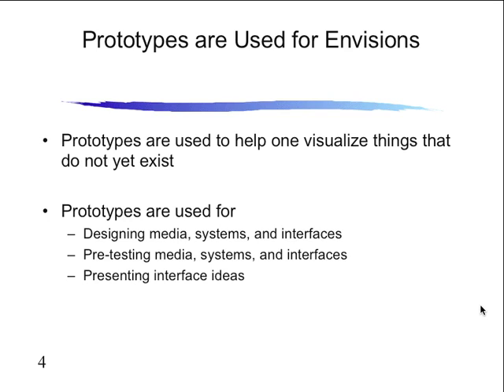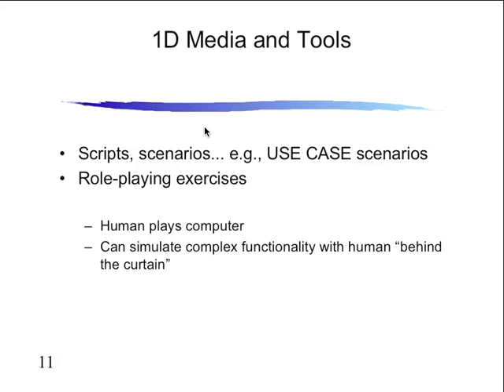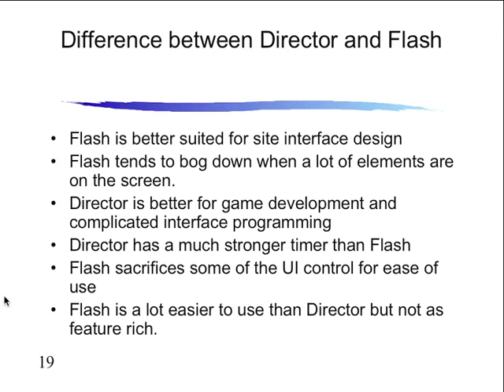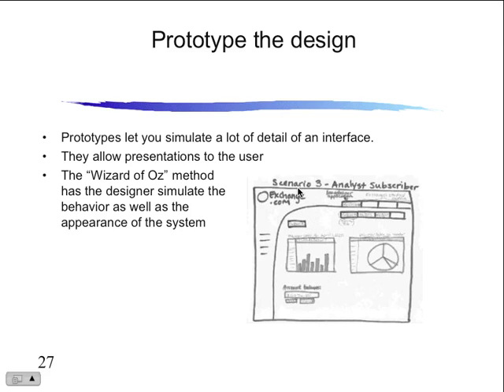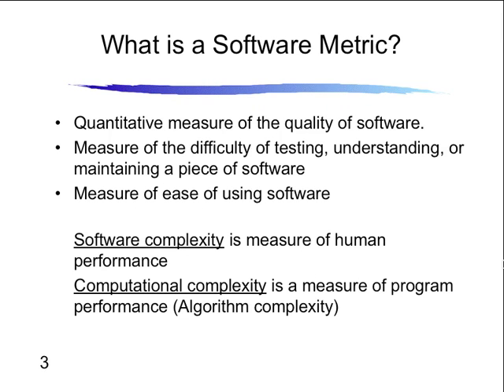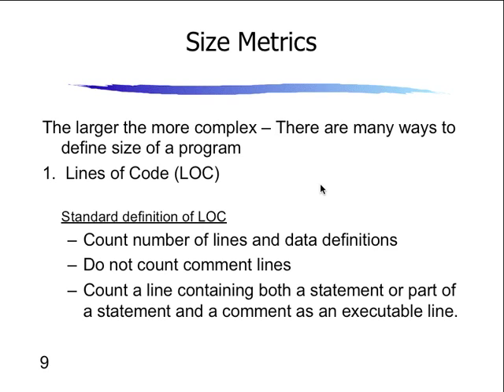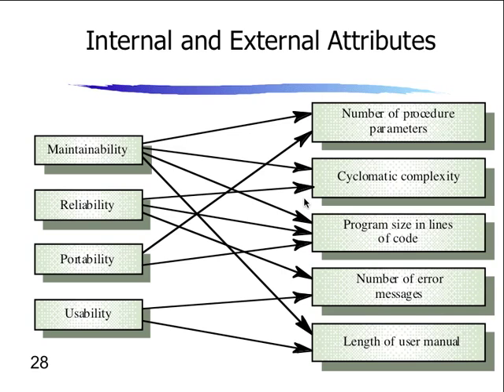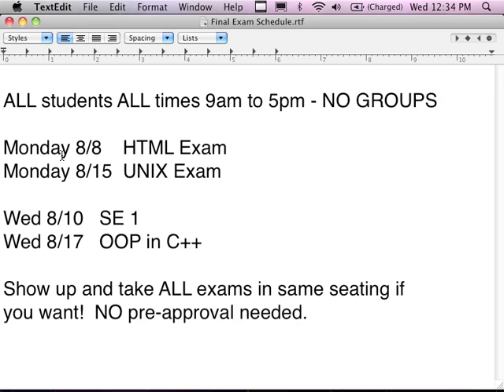Software Enginnering Live Class - Lecture 9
This lecture discusses the concept of Software Prototyping and Software Metrics. An overview of both concepts is provided.